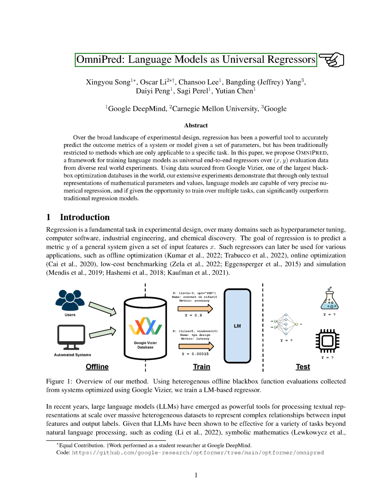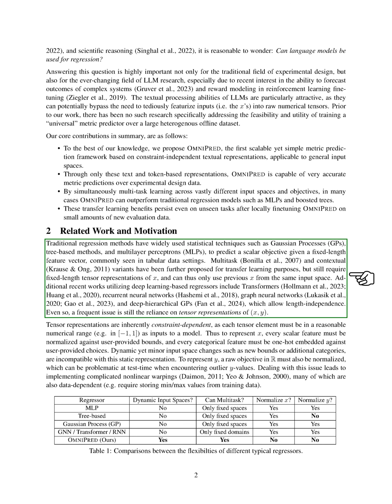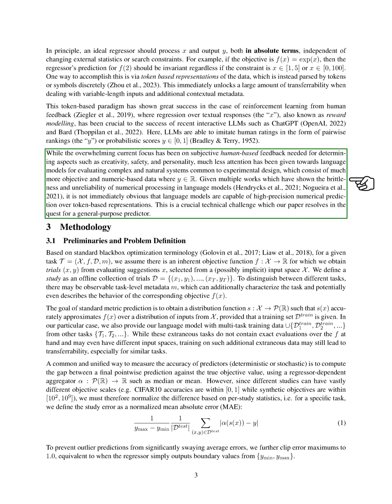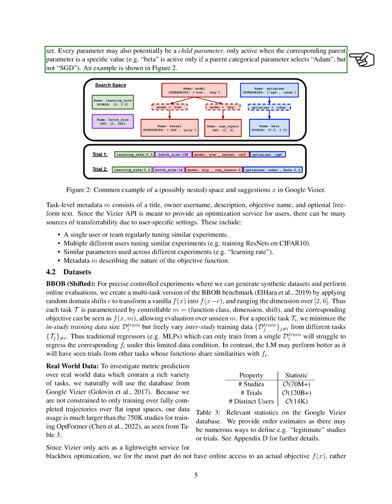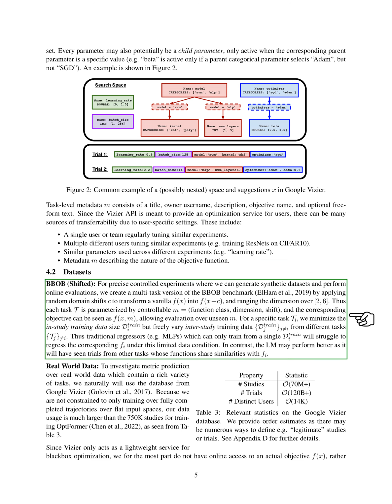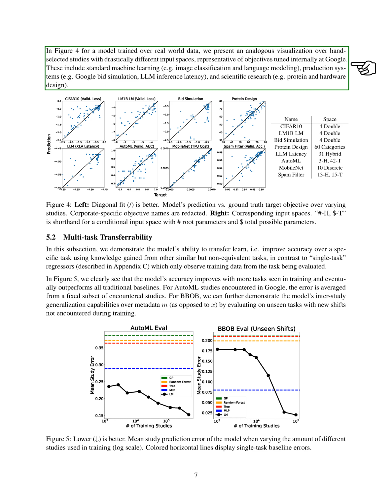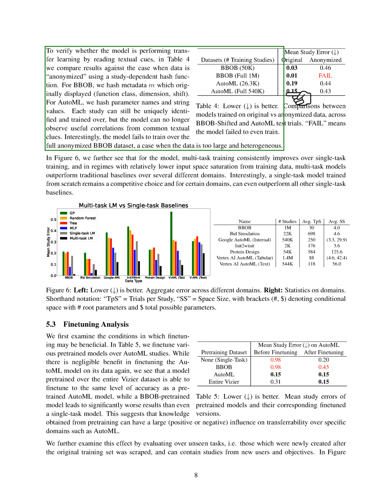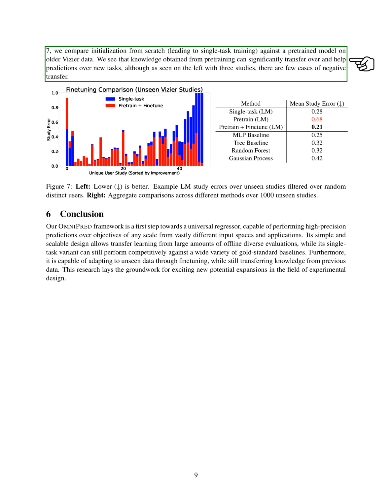OmniPred: Language Models as Universal Regressors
OMNIPRED proposes a universal regression framework using language models trained on diverse experimental data, outperforming traditional regression models by solely using textual representations of parameters.